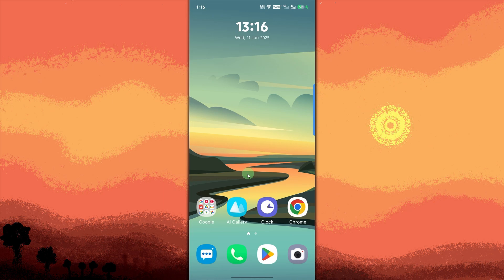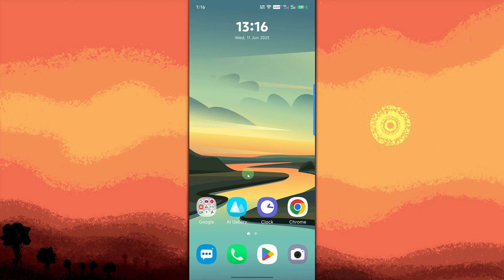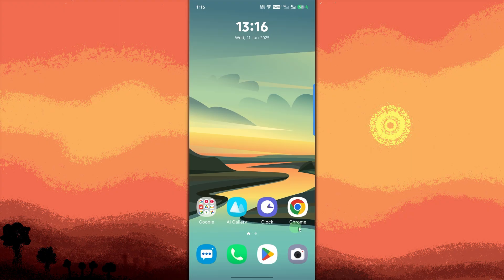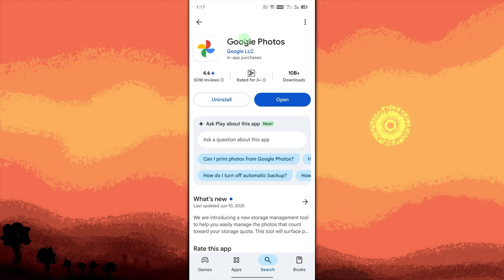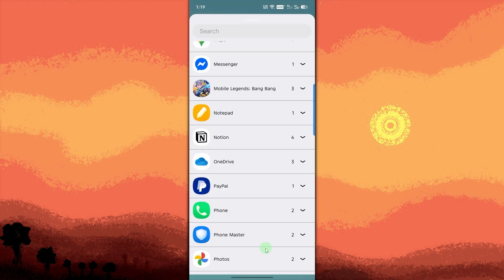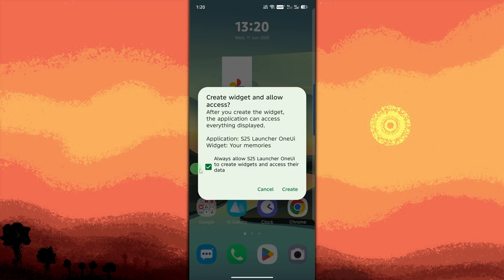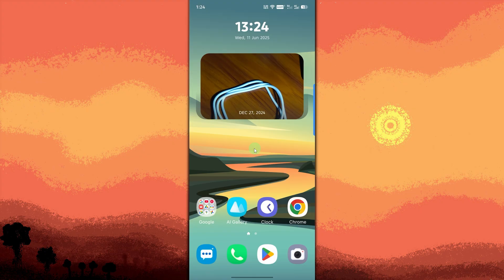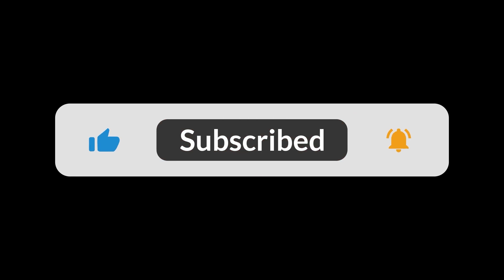How To Add A Photo Widget On Android (Quick & Easy)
This guide will show you how to add a photo widget on Android. Follow along with me and copy the steps as I show how to install a picture widget onto your Android phone.